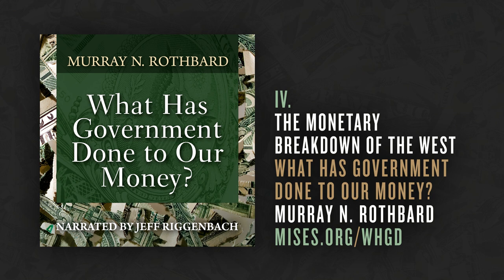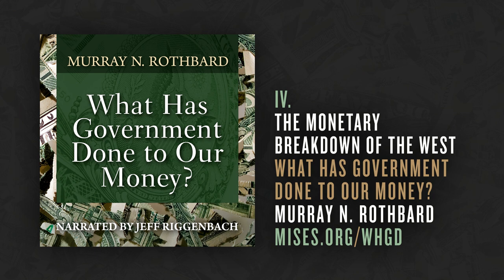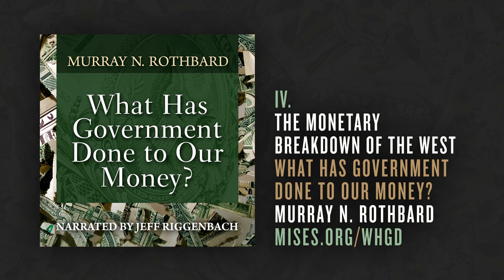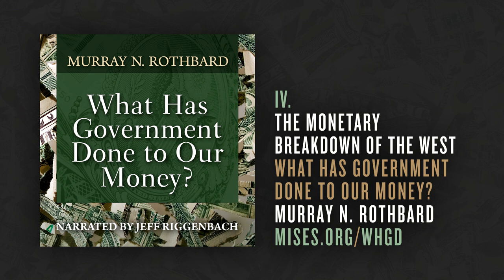IV. The Monetary Breakdown of the West | Murray N. Rothbard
Rothbard shows precisely how banks create money out of thin air and how the central bank, backed by government power, allows them to get away with it. He shows how exchange rates and interest rates would work in a true free market. When it comes to describing the end of the gold standard, he is not content to describe the big trends. He names names and ferrets out all the interest groups involved.

Download *What Has Government Done to Our Money?* for free